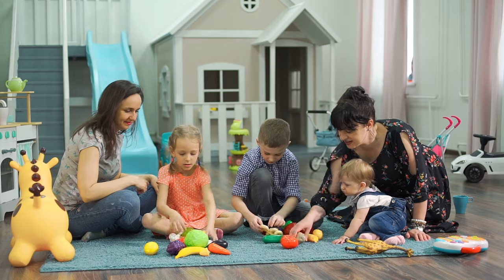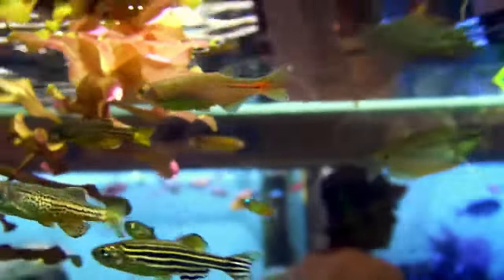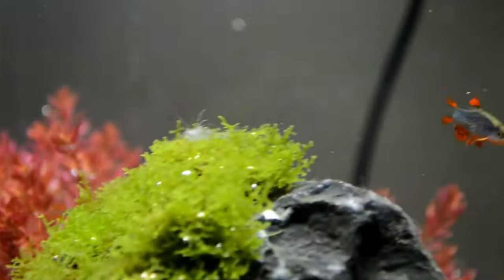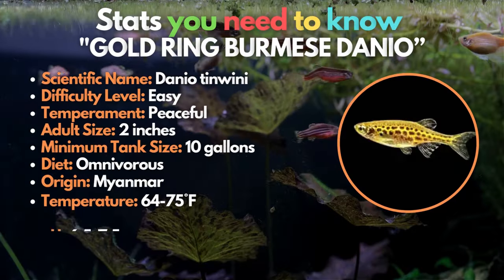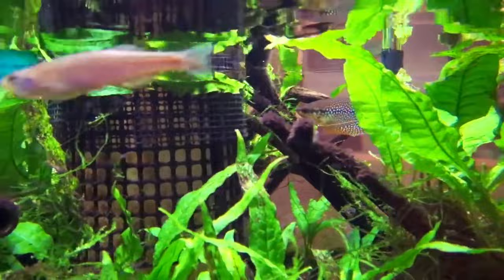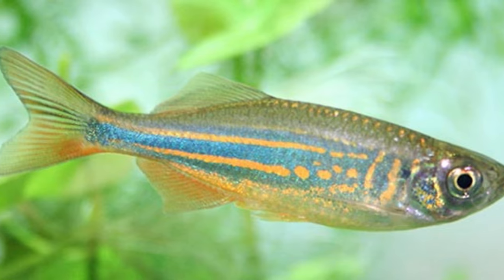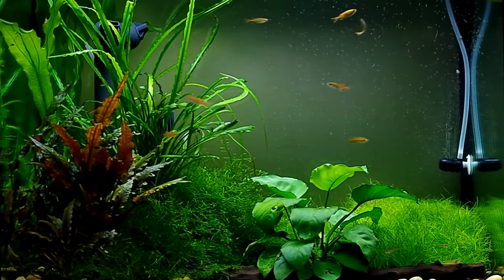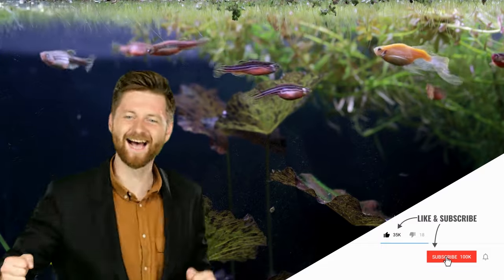Here Are The 9 BEST Types of Danios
Are you looking for different Types of Danios? Take a look at the 9Types of Danios that are perfect for your aquarium. From the overactive Zebra Danio to the Giant Danio, we've got you covered! Learn about their ideal habitat, diet, and breeding habits. Find out which Danios are best for your tank!

Whether you're a seasoned aquarist or a beginner, this video is a must-watch for anyone interested in keeping these fish.

Timestamps
00:00 Introduction
01:04 What Are Danios
02:16 Celestial Pearl Danio
03:19 Zebra Danio
04:09 Gold Longfin Danio
04:46 Gold Ring Burmese Danio
05:25 Glowlight Danio
06:07 Pearl Danio
06:45 Leopard Danio
07:21 Giant Danio
08:02 Glofish Danio
08:43 Care Requirements